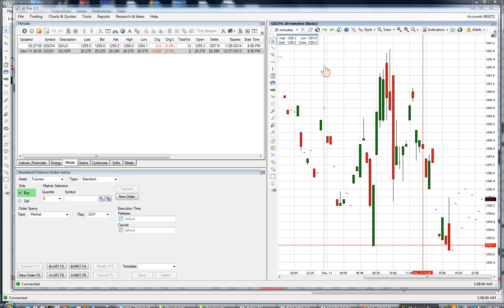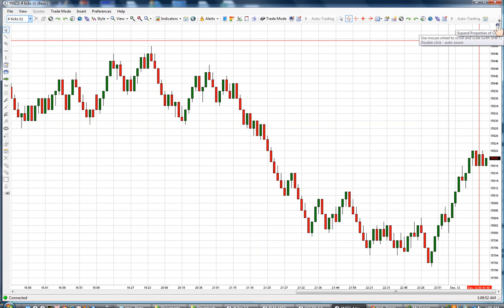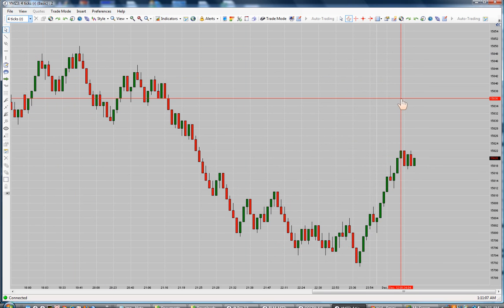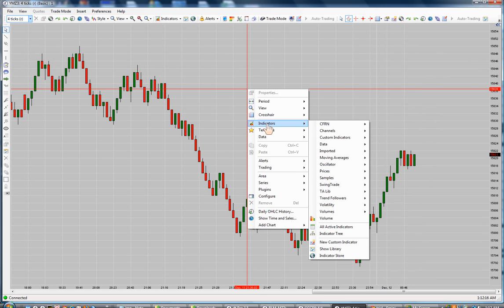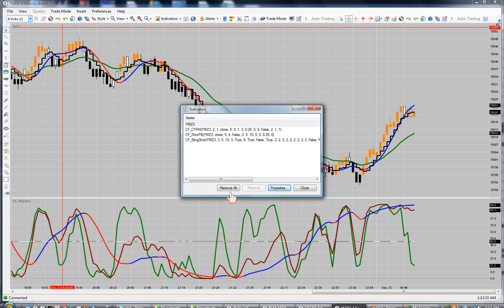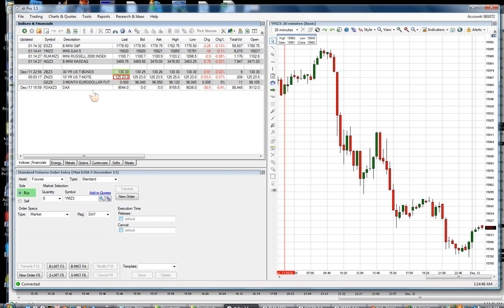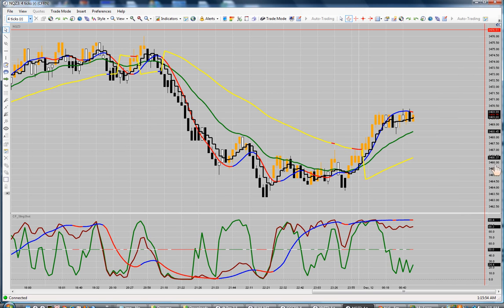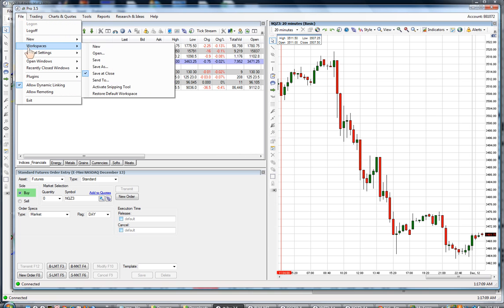Loading CFRN Workspace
This shows how to load, create and save a workspace, chart and template. It also shows how to open a DOM and Chart and get the CFRN Indicators from the Indicator store and apply them to the charts